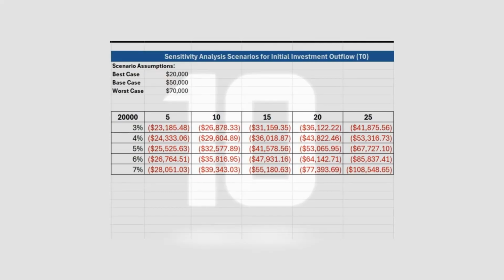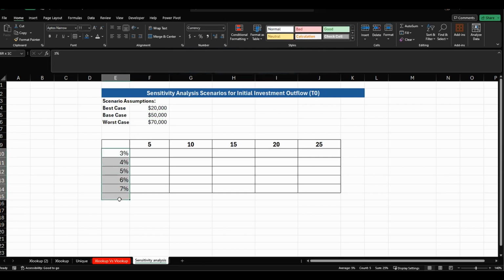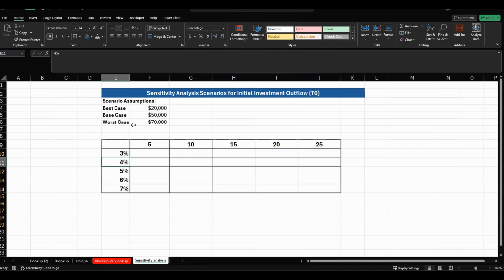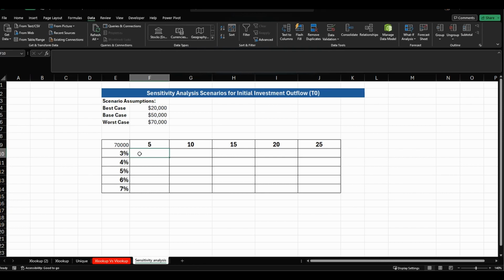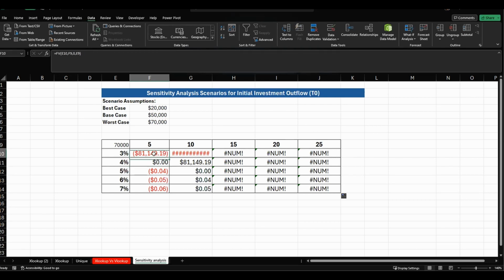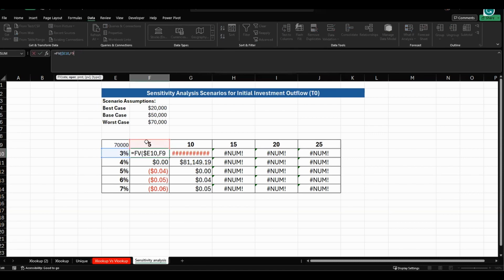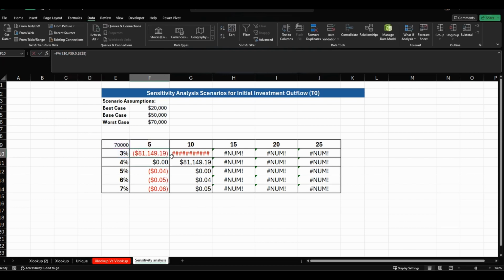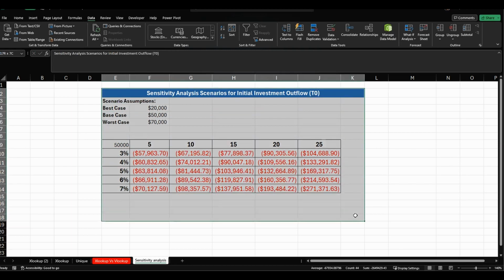How to Perform Sensitivity Analysis in Excel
Welcome to WealthWith_Ali, where finance meets clarity and expertise! In today's tutorial, we dive deep into the essence of financial mastery with an essential skill for any finance professional - Sensitivity Analysis in Financial Modeling.
👨‍🏫 In this comprehensive guide, I  walk you through the critical steps to perform sensitivity analysis. This analytical powerhouse technique helps you foresee the impact of various financial inputs on your business outcomes.
Whether you're a finance student, a budding analyst, or a seasoned CFO, this step-by-step video is tailored to enhance your financial decision-making skills. Uncover the intricacies of financial models and learn how to make them work for your advantage.
Explore my consultancy services at SafeIsNest for personalized financial modeling insights
Drop your questions and experiences in the comments below, and I'll make sure to get back to you.